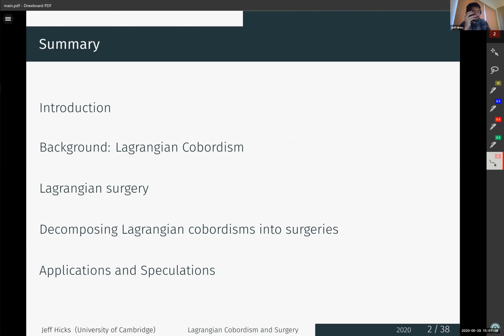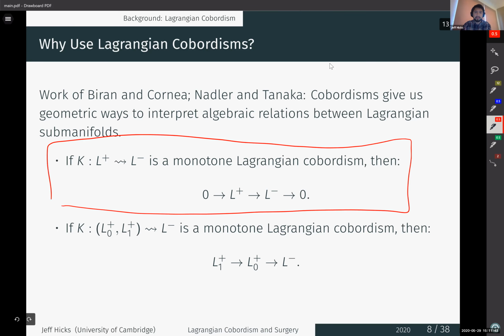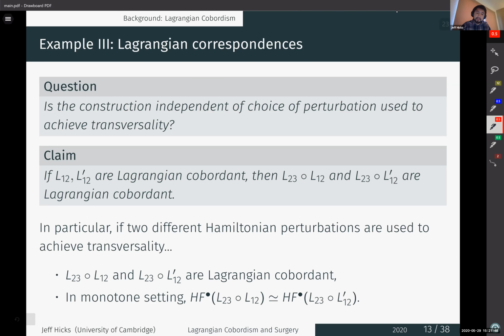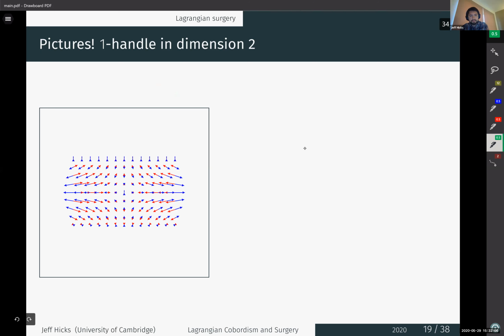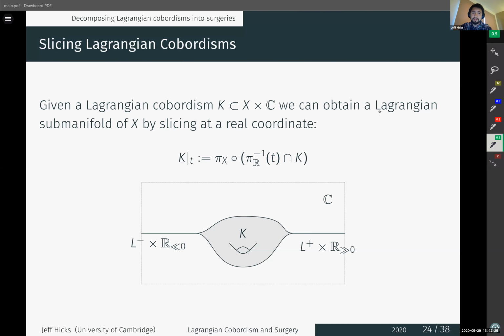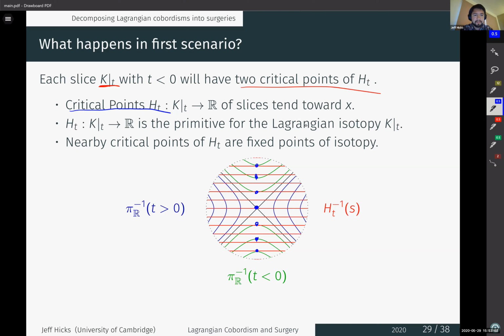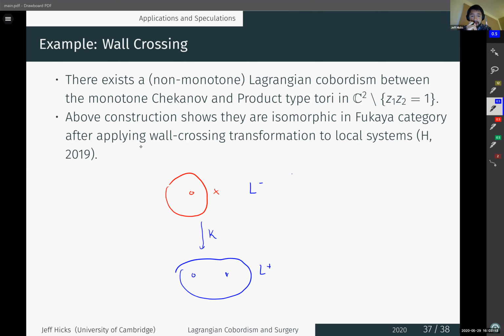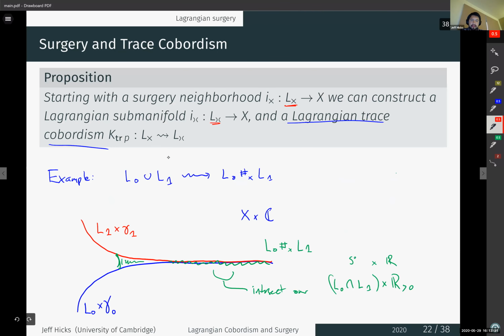Jeff Hicks: Lagrangian Surgery and Lagrangian Cobordism (5/29/20 7pm GMT)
Jeff Hicks (Cambridge): Lagrangian Surgery and Lagrangian Cobordism (5/29/20 7pm GMT)

Lagrangian cobordisms form an equivalence relation on Lagrangian submanifolds of a symplectic manifold X. In the monotone setting, the work of Biran and Cornea show that cobordant Lagrangian submanifolds have equivalent Floer homology. However, to date the only known 2-ended monotone Lagrangian cobordisms are those constructed as the suspension of a Hamiltonian isotopy. This talk will explain how Lagrangian cobordism can be decomposed into models based on Haug antisurgeries. I will also speculate about the relation between Biran and Cornea's work on iterated exact triangles and the Fukaya, Oh, Ohta, and Ono surgery exact triangle in the context of this decomposition.

Questions

00:36:48 Mohammed Abouzaid: In what sense in "anti-surgery" a new operation?
00:36:57 Mohammed Abouzaid: relative to running Polterovich backwards
00:37:43 Mohammed Abouzaid: presumably you need a lagrangian disc

00:44:02 Hiro Lee Tanaka: For cotangent bundles; finding such cobordisms would also be very close to a counterexample to the Arnold conjecture, no? (Depending on what you mean by non-trivial)
00:44:30 Hiro Lee Tanaka: Sorry nearby Lag conjecture
00:44:36 Mohammed Abouzaid: yes
00:45:58 Y. Baris Kartal: Why?
00:47:14 Mohammed Abouzaid: A higher homotopy group version of nearby Lagrangian would be an assertion about the SPACE of exact Lagrangians
00:47:25 Mohammed Abouzaid: You could hope that the inclusion of graphs in a homotopy equivalence

00:47:38 Renato Vianna: If you have a local system in L- for which HF(L-) \ne 0, is there necessarily a local system in L+, for which HF(L+) = HF(L-)?
00:48:24 Denis Auroux: Renato: I believe so. This follows from general principles / FOOO / ...

00:50:00 Cornea Octavian: One question is whether all exact cobordisms are Lagrnagian suspensions: if that would be true it would give a first step towards the nearby conj.

00:54:39 Cornea Octavian: Denis: one needs the cobordism to be unobstructed (depends a bit on the setting too).

00:56:28 Marco Castronovo: @Renato: I suspect that the number of such local systems can change from L- to L+ though

00:57:28 Renato Vianna: Ok: Otherwise, in P1 x P1 this should imply there is no Lag cobordism between Clifford and Chekanov tori. Which is a question Octav asked me in general

00:58:16 Denis Auroux: Marco and Octav: I thought we were talking of monotone cobordisms. In that case I think there are no worries. If the cobordism is non-monotone and can be de-obstructed by bounding cochains, then indeed there can be changes.

00:58:20 Denis Auroux: Renato: Jeff has an example of such a Lag cobordism, but non-monotone. It might even be in his paper (?)

01:04:08 Oleg Lazarev: So just to make I understand, you have two Lagrangians intersecting at a point and I pick a Whitney sphere of any dimension contained in these two Lagrangians?

01:09:17 Oleg Lazarev: If the Lagrangian immersion is strongly exact (the primitive agrees on the two preimages), is the result of your surgery also exact? (this is true for polterovich surgery I think).
01:09:51 Cornea Octavian: Probably yes

01:37:46 Mohammed Abouzaid: Do you have a categorical interpretation of the anti-surgery for isotropic spheres

01:37:55 Marco Castronovo: What happens is one replaces C with a general punctured curve?

01:38:42 Mohammed Abouzaid: I also have a comment about the narrow-wide dichotomy, but maybe that's for after the official question session

01:38:50 Hiro Lee Tanaka: Are “teardrops” certain holomorphic sections, or more abstract disk maps? Can you give some indication of how to count these in practice?

01:39:47 Denis Auroux: Hiro: teardrop = disk with one strip-like end. In practice these are sections for open mapping principle reasons

01:40:28 Oleg Lazarev: There is also the notion of regularity of exact lagrangian cobordisms (in Weinstein cobordisms). This is slightly different settting but can you say anything about regularity of these Lagrangians?

01:41:02 Cornea Octavian: One needs to be careful with regularity for teardrops.